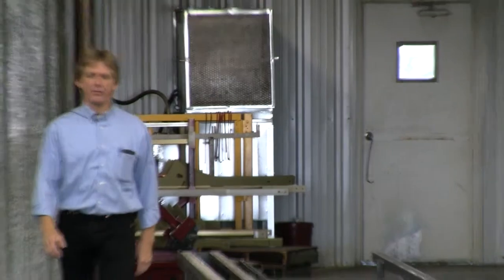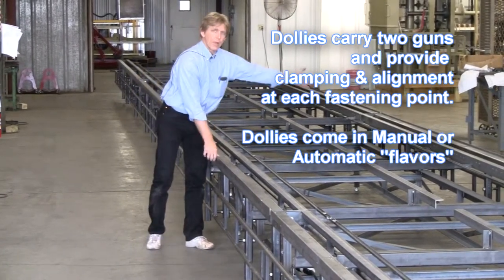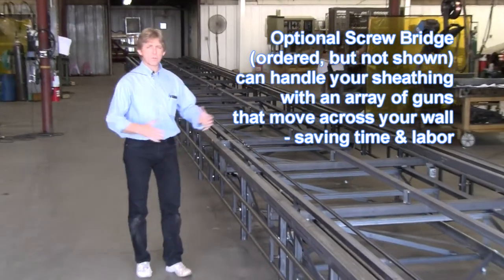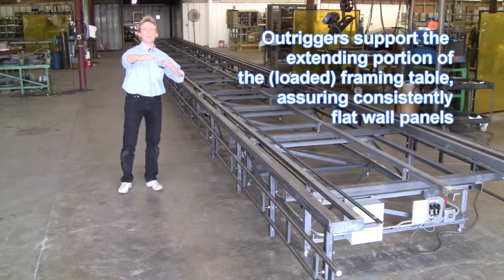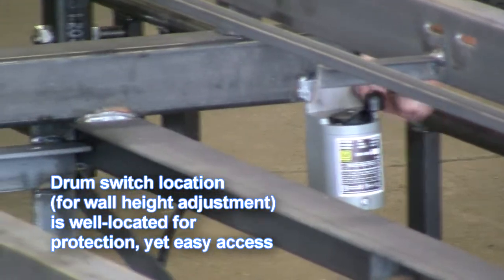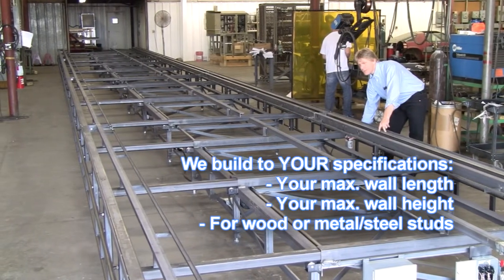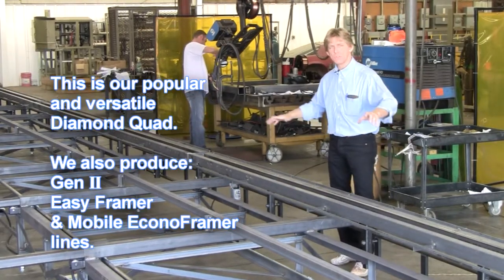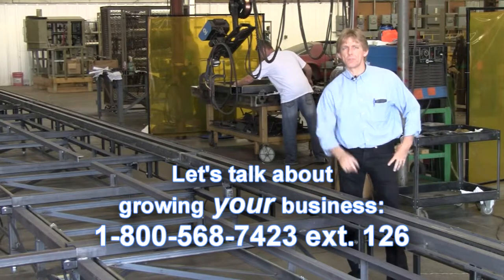80 ft. TRIAD Diamond Quad Framing Table: SNEAK PEEK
Check out an 80 ft. Diamond Quad framing table, nearing completion for Triad client that is a modular builder. An explanation of all of our wall panel machine lines and how they can take your business to the next level of productivity and profits. Merrick Machine Co. invented the automated housing market with their first machines over 50 years ago. We'll also be there for you tomorrow.